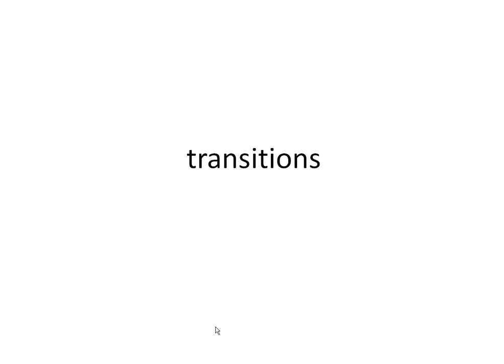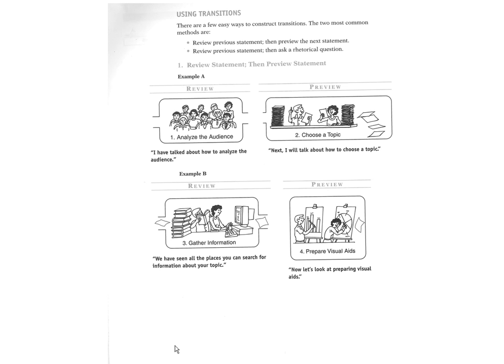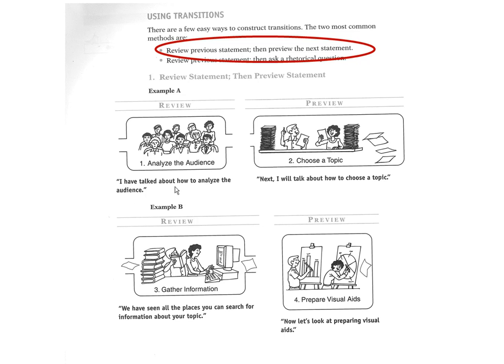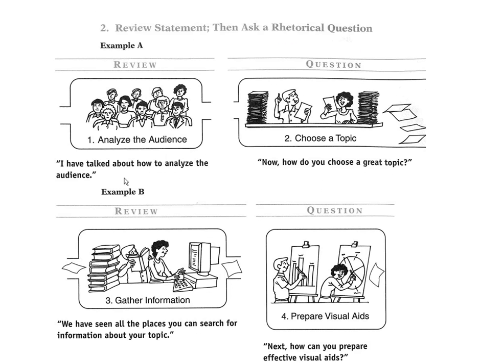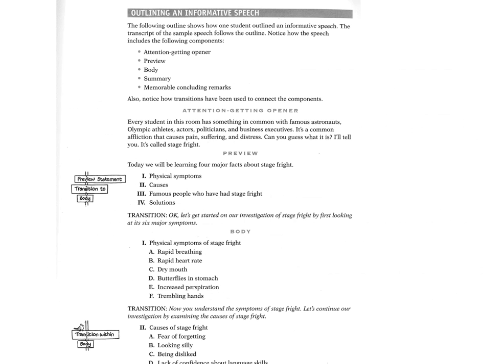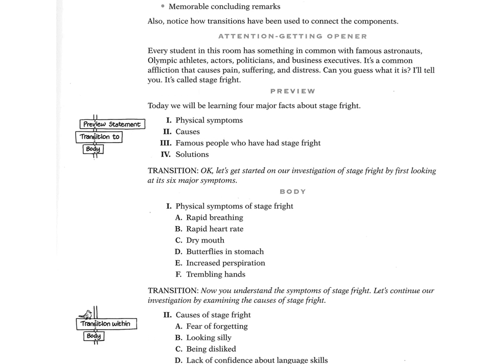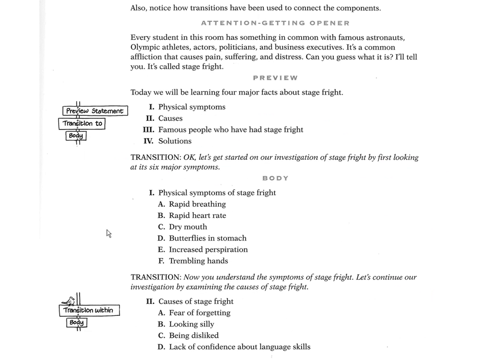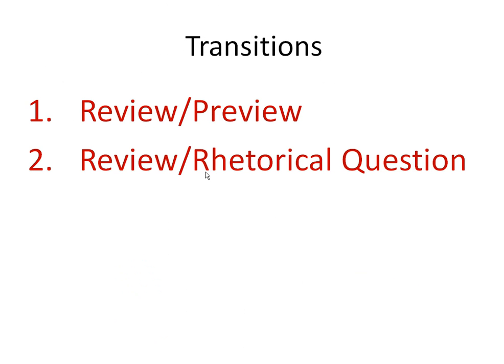transitions_in_speeches.mp4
This video describes two types of transitions made in speeches based on the textbook, Speech Communication Made Simple by Paulette Dale and James C. Wolf.